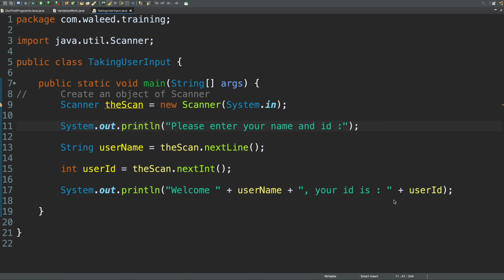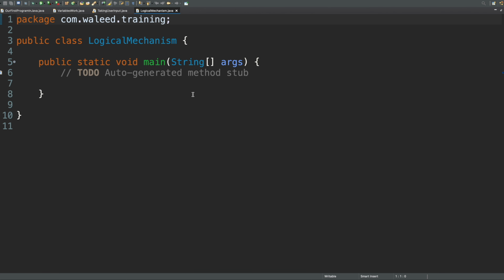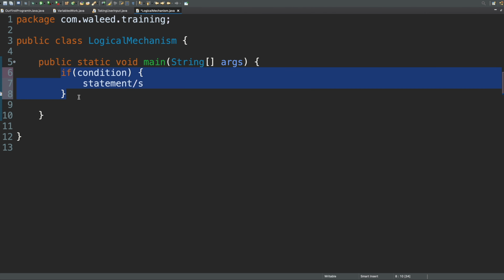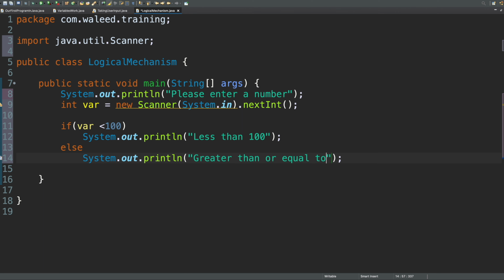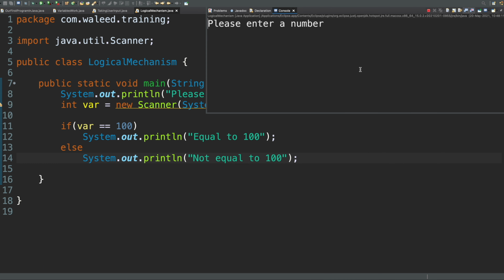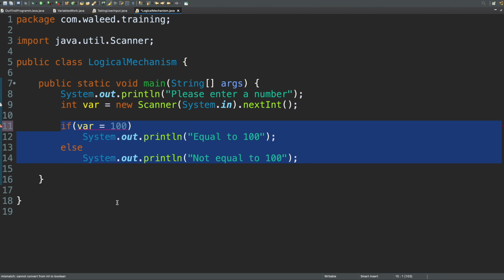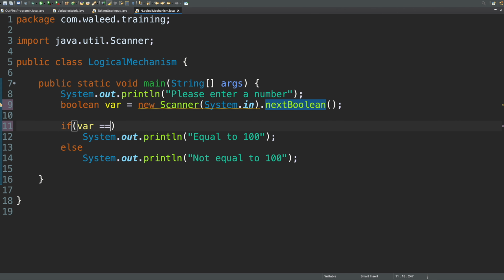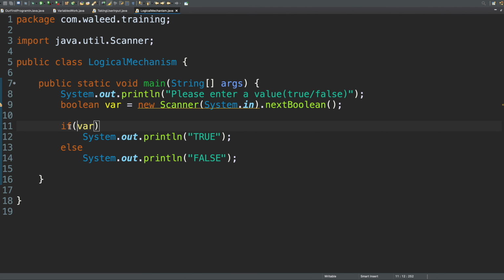06 Working with conditional statements in Java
In this video I walk you through how the if and if-else work in Java.